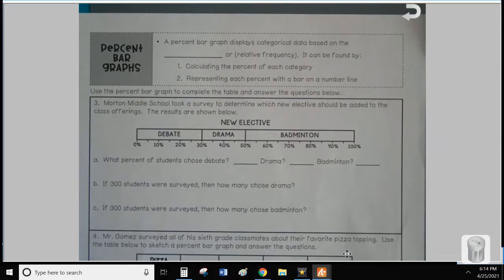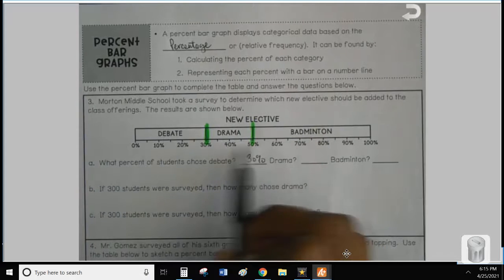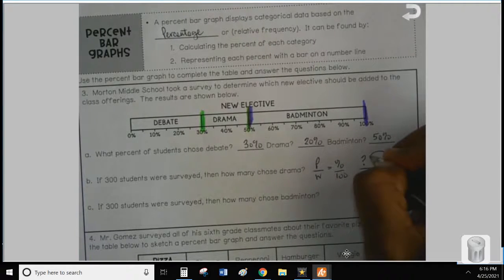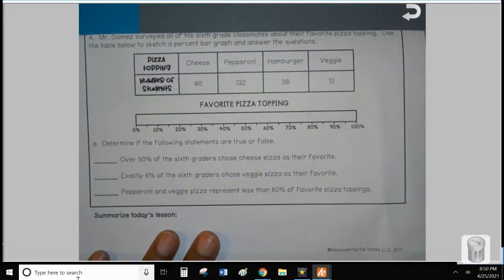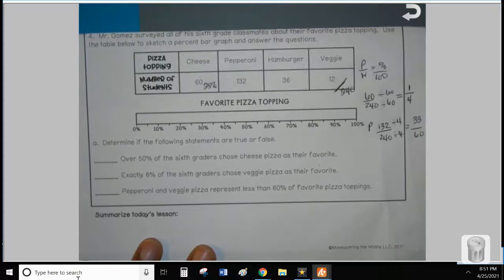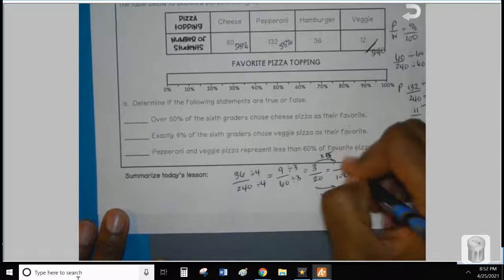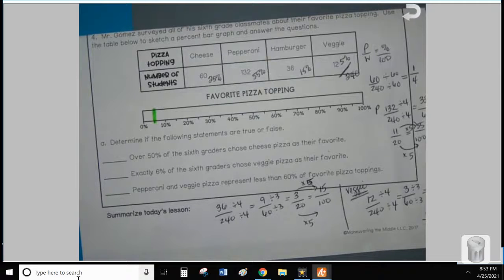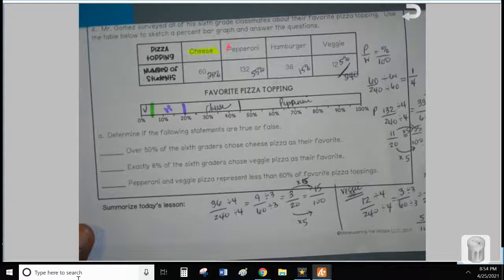Percent bar graph